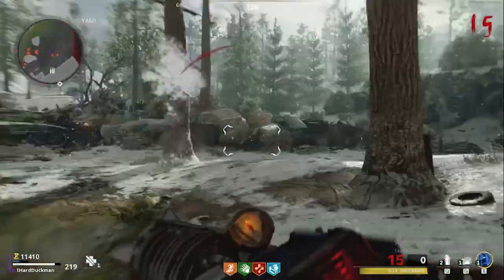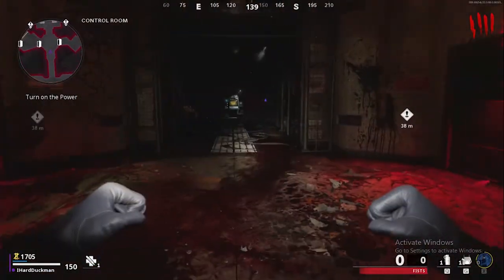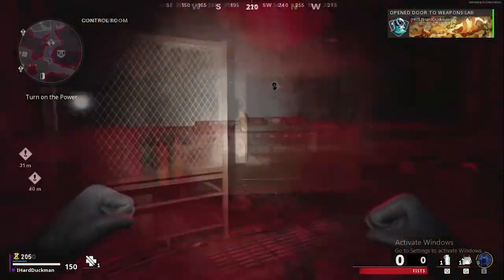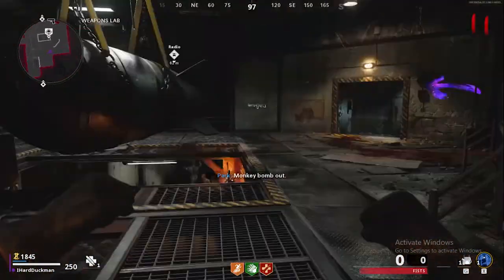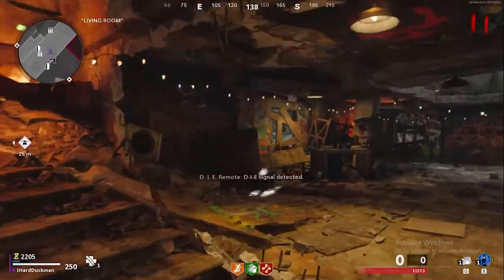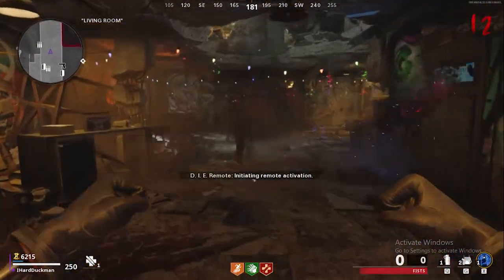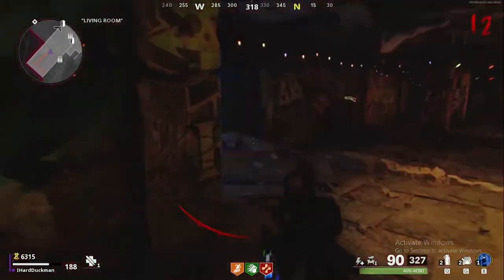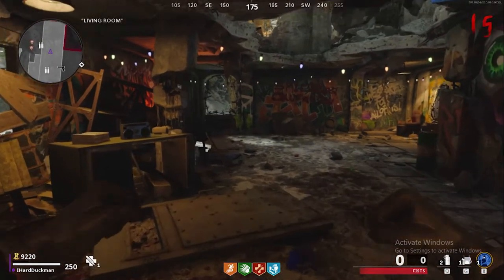CALL OF DUTY COLD WAR ZOMBIES: FREE D.I.E Shockwave Wonder Weapon (Easter Egg Guide)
In 2 minutes I'll show you how to get the D.I.E Shockwave for free in a really easy and straight forward guide on how todo so